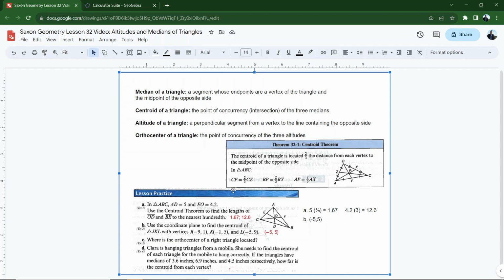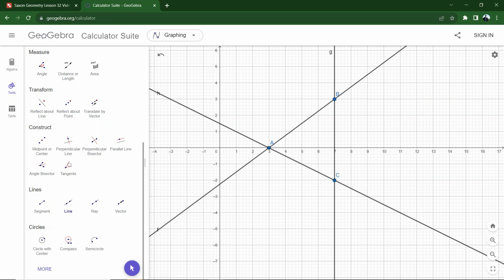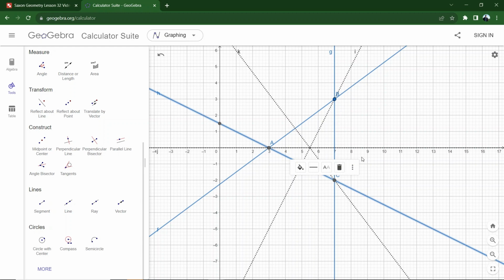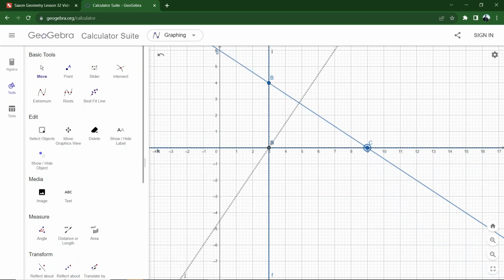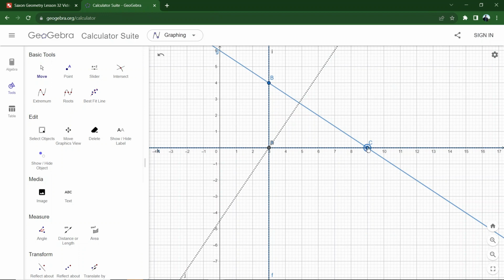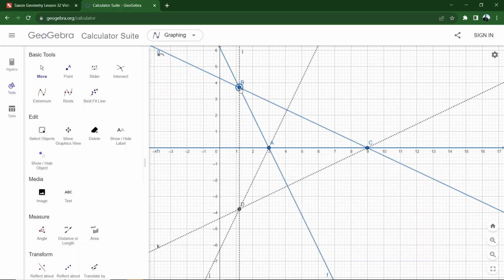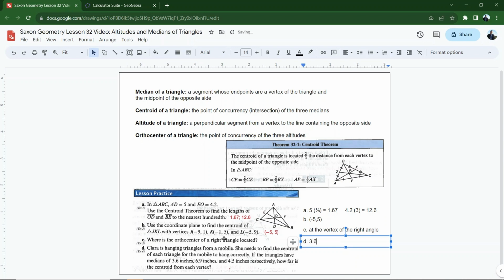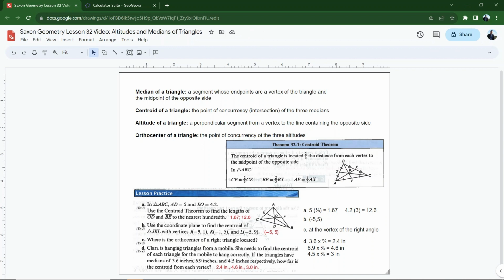Saxon Geometry Lesson 32 Video 2: Altitudes and Medians of Triangles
In this video you will learn about altitudes and medians of triangles.